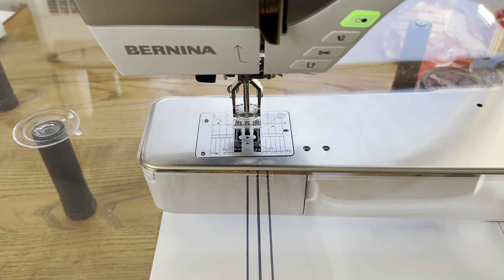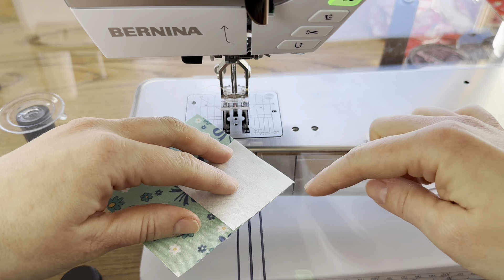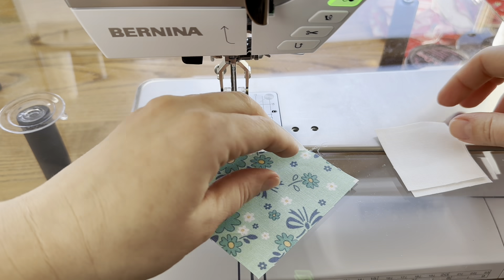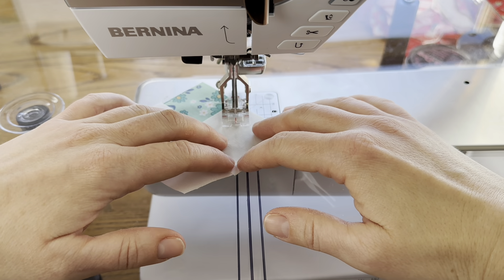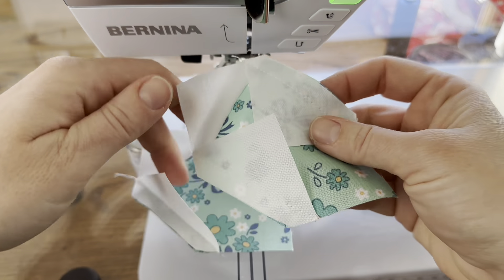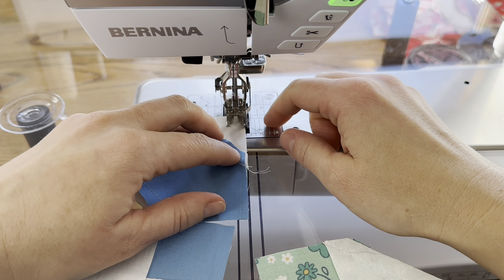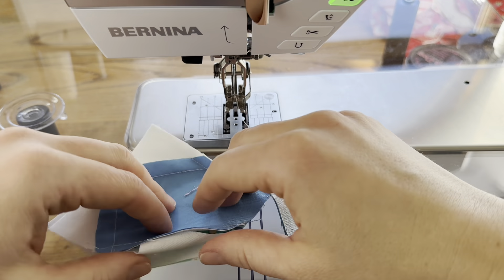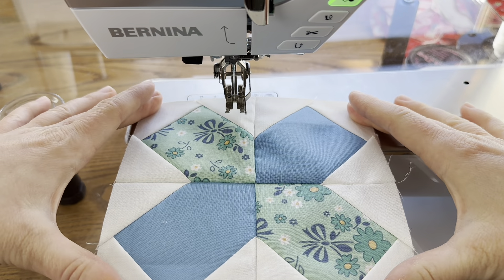Block 24- 2024 Scrappy Sampler Mystery Block of the Week, x block tutorial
Good Morning!  I'm Jessica and today we are making block 24 of the 2024 Scrappy Sampler Mystery Block of the Week!

- My books:
1.) Precut Parade: Quilts to Make from Strips, Squares, and Fat Quarters
2.) A Year in Solids: 12 pretty projects corresponding with each month of the year (available at Fat Quarter Shop
3.) Season to Taste: Quilts to Warm Your Home All Year Long